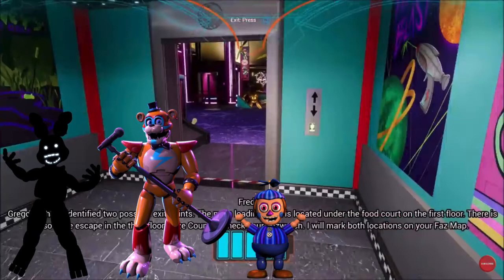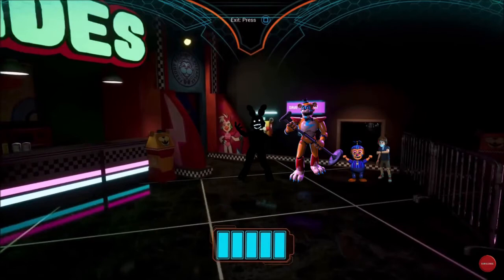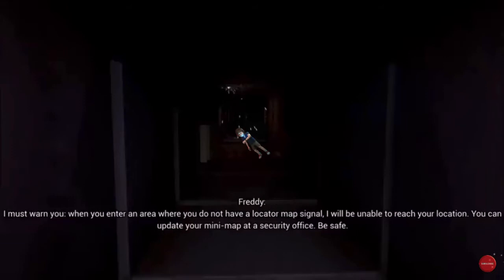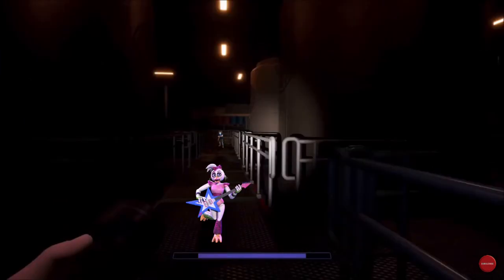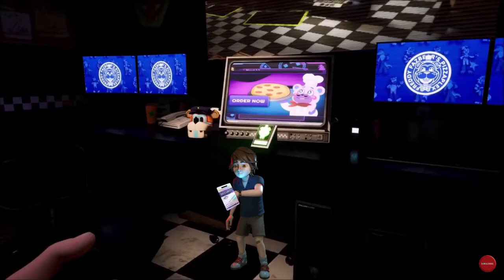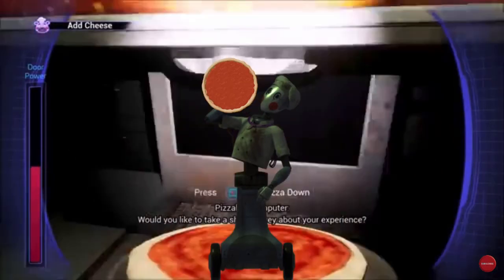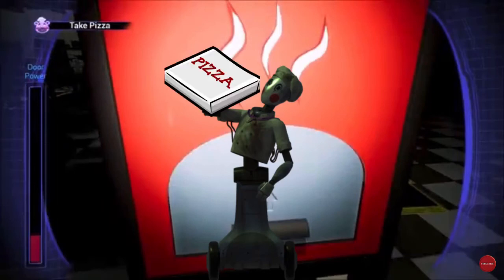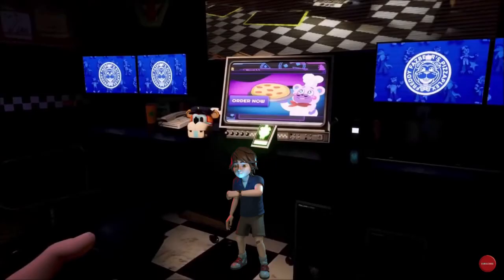Fnaf Series 4 SB: A Quick Delivery Virtual Ordering System